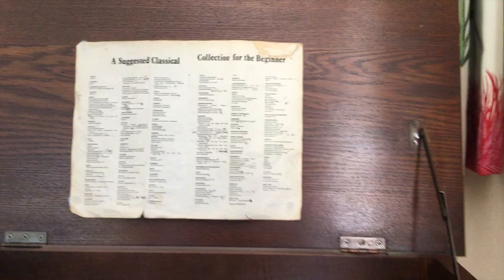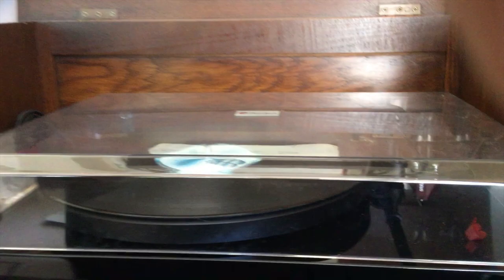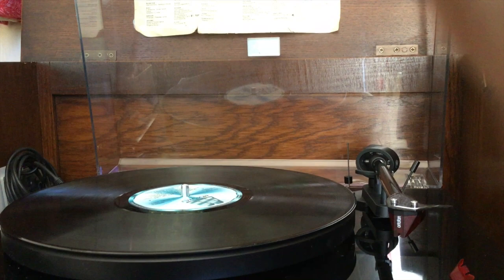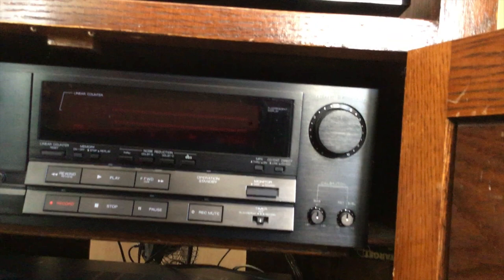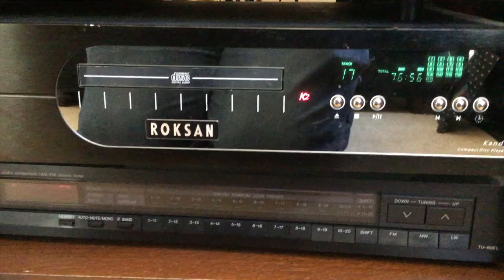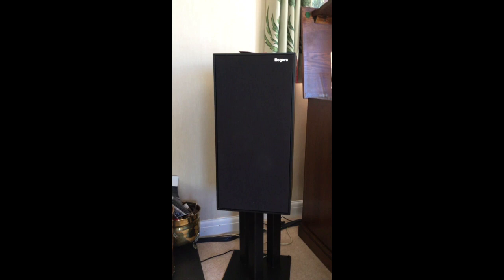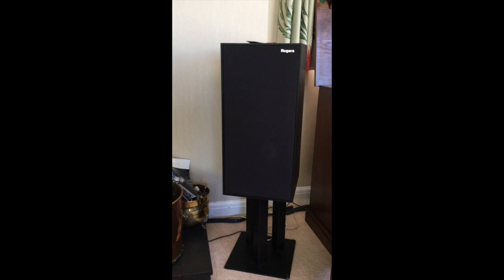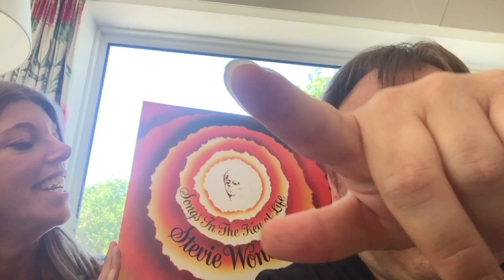My First Time Hearing a Pro-Ject/Roksan/Rogers HiFi System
Guest starring Hannah.